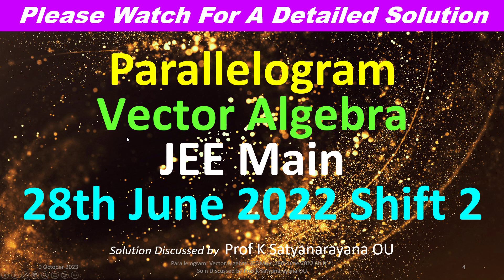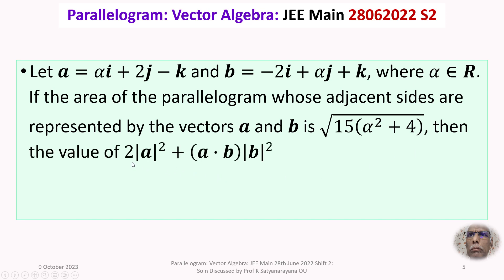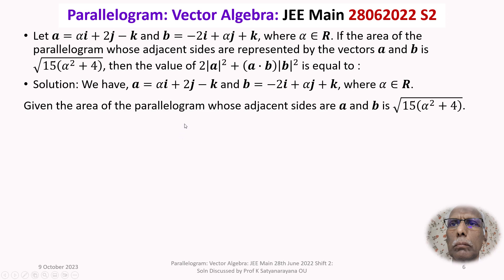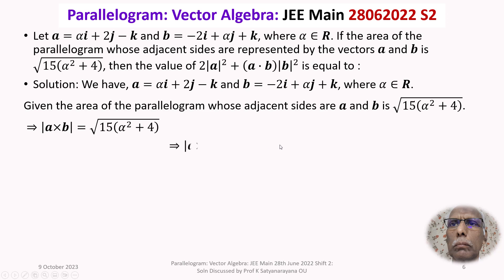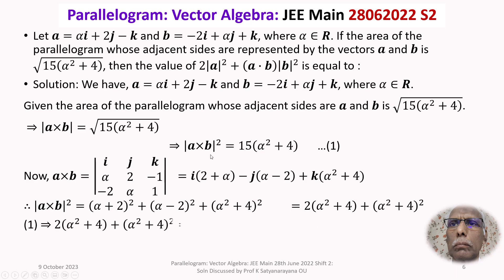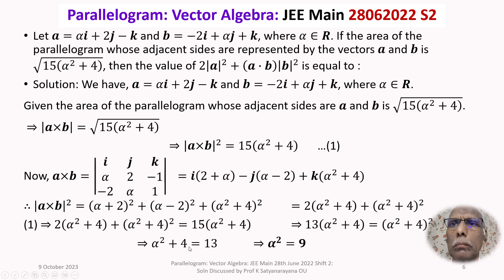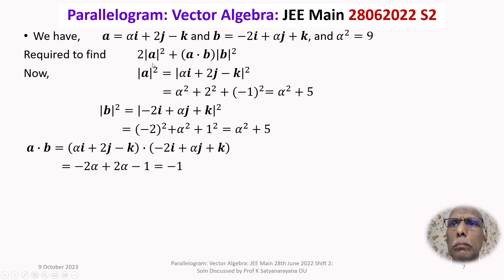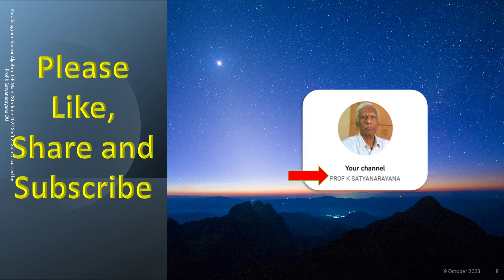Parallelogram: Vector Alg: JEE Main 28th June 2022 Shift 2: Sol Discussed by Prof K Satyanarayana OU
The solution of a problem from the section Vector Algebra, that appeared in JEE Main held on 28th June 2022 Shift 2, is discussed in detail.